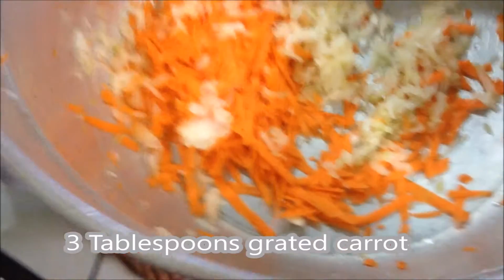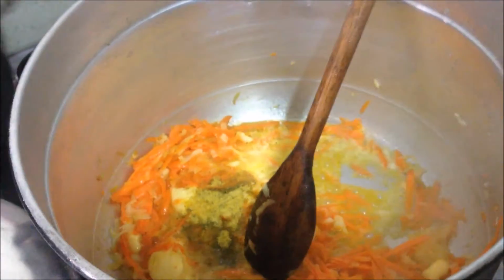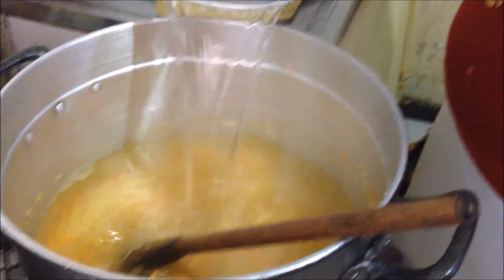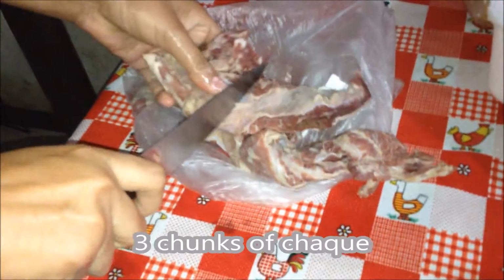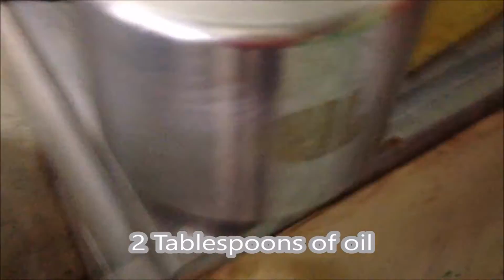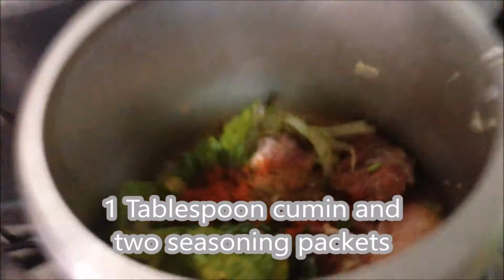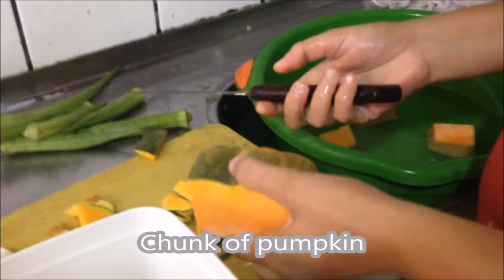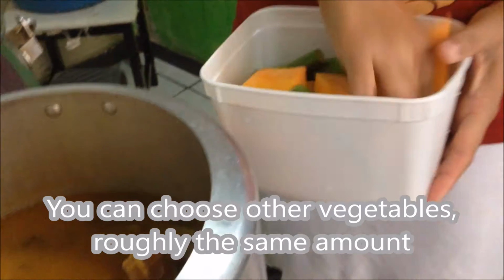Authentic Brazilian: Rice and Beans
Step by step, how to make Brazilian rice and beans--with Maria do Socorro--as she teaches this gringa a bit more about Brazil. As promised, below is a rough idea of the recipes used!

Brazilian Rice Recipe:
3 Tablespoons of grated carrot
Small onion, cut small
3 cloves of garlic, diced
2 seasoning packets (or bouillon cubes crushed)
Sauté with 2 Tablespoons of margarine or butter
Add in a kilo of rice and continue to sauté
Add 8 cups of boiling water (add more if needed)

Carioca (Rio Brown) Beans Recipe:
3 chunks of chaque (salted meat)
½ an onion, sliced
2 garlic cloves
2 Tablespoons of oil
5 pieces of meat/bones for flavor
4 bay leaves
2 Tablespoons cilantro
Greens, as desired
1 Tablespoon coloral (optional)
1 Tablespoon cumin
2 seasoning packets (or 2 bouillon cubes, crushed)
½ a kilo of beans that was soaked in water overnight
6-8 cups of water
Put all ingredients into the pressure cooker and turn it on. Once it is hissing, let it hiss for 15 minutes and then turn off the stove.
Open the pressure cooker (ONLY WHEN ALL THE AIR IS OUT AND IT IS NOT HISSING!) and add your vegetables. Suggested:
Chunk of pumpkin
½ a head of cabbage
6 stalks of okra
Close the pressure cooker, turn on the stove. Once it is hissing, let it hiss for 15-20 minutes, and then turn off the stove. Once the cooker is cooled off/air out, it is done.